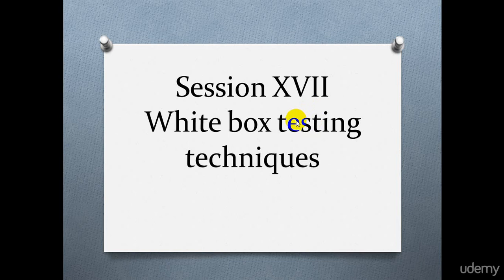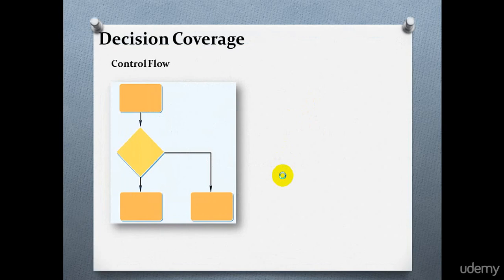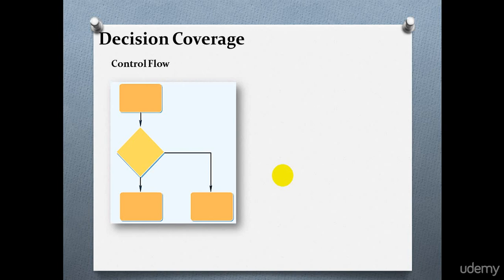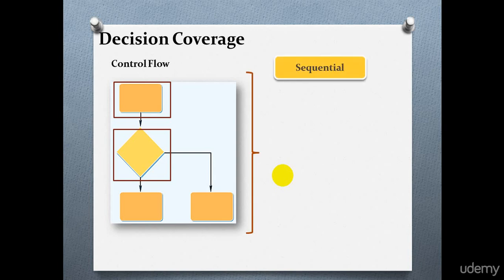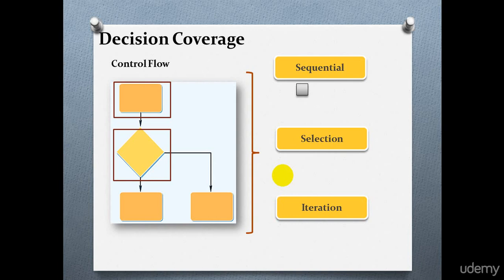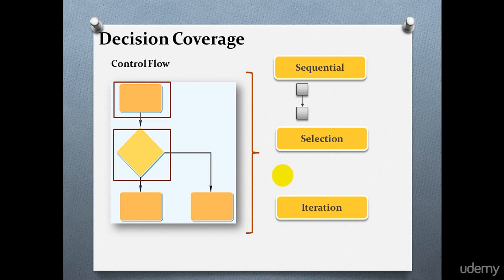002 White box testing decision coverage